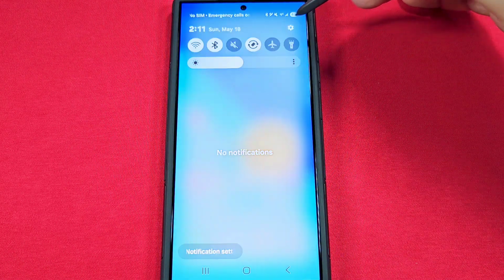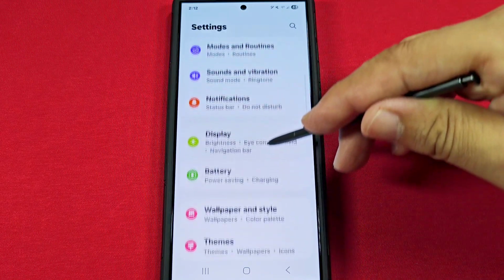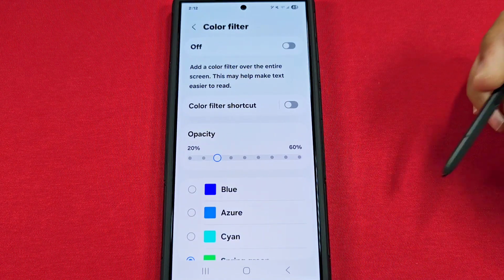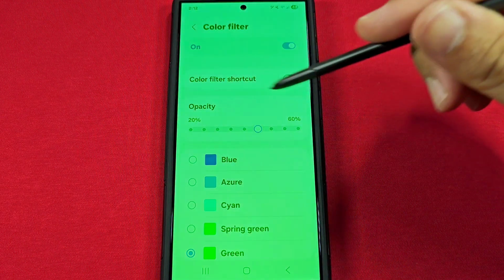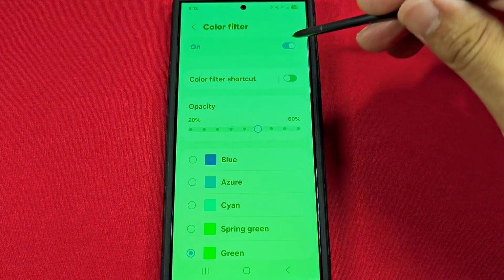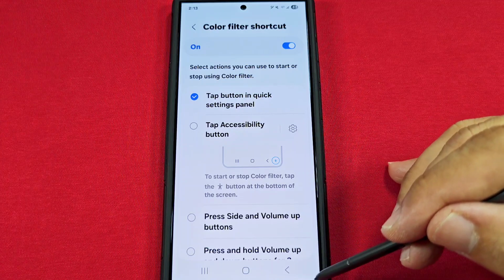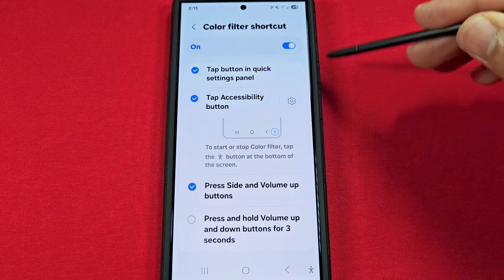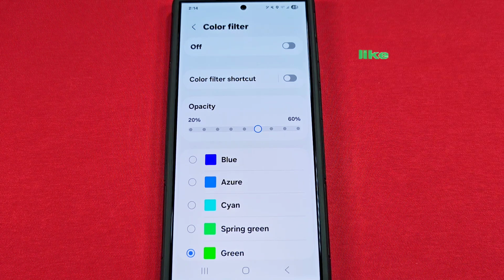How to add color filter for Samsung Galaxy One UI 7.0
here's a guide on how to use the color filter on your display for Samsung phone with Android 15 One UI 7.0

color filter is found within the accessibility settings and will create a tint with a specific color shade it can be in green orange pink rose purple red violet blue